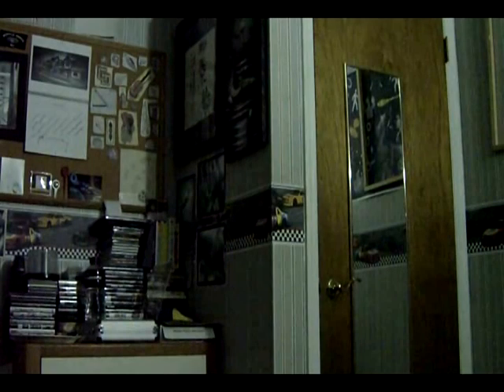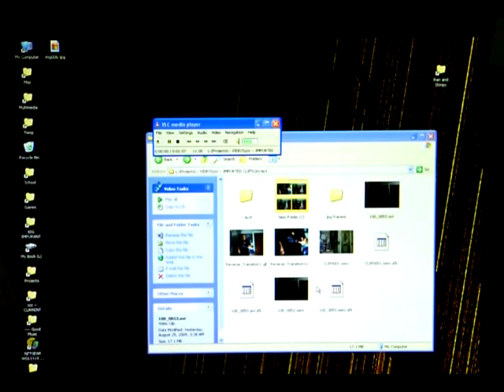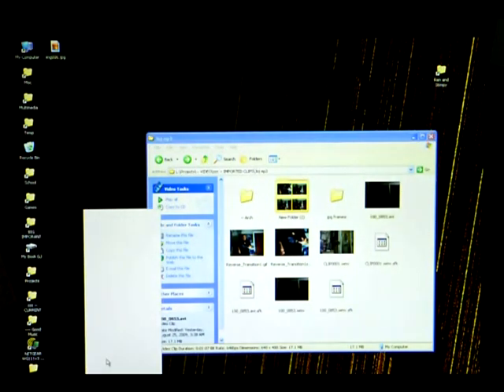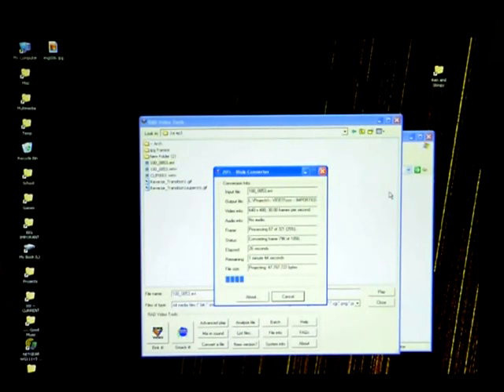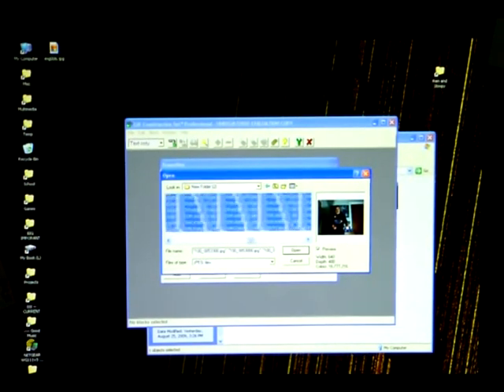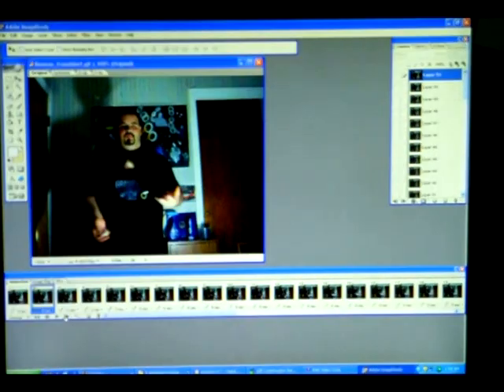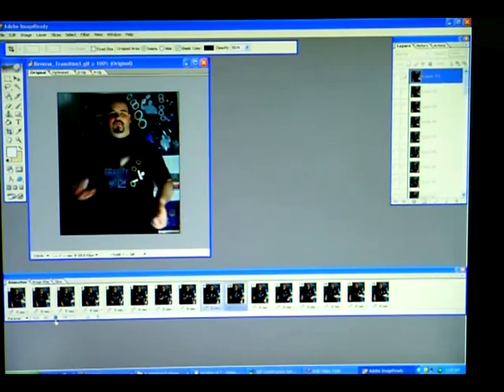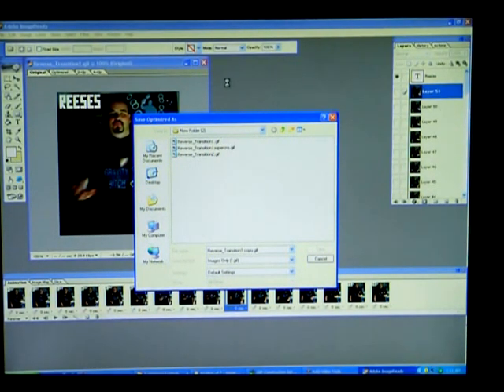Jugglers On Juggling - 4x03 - Animated GIF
And now for something much more specific and procedural, but just as good to know.  How to turn a video of you juggling into a looping, animated GIF image for your website.